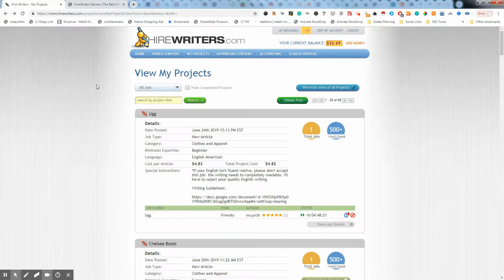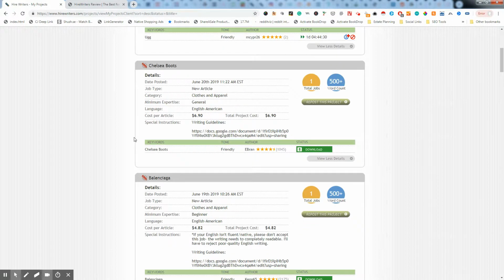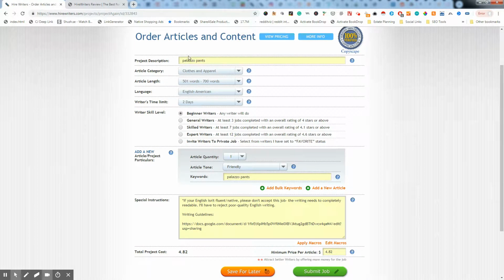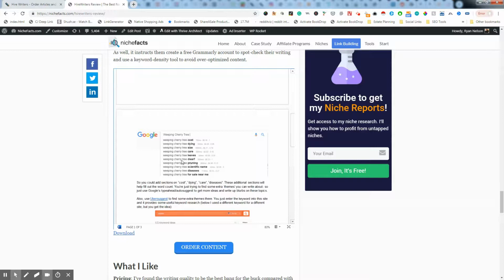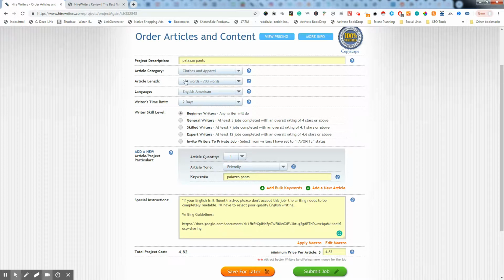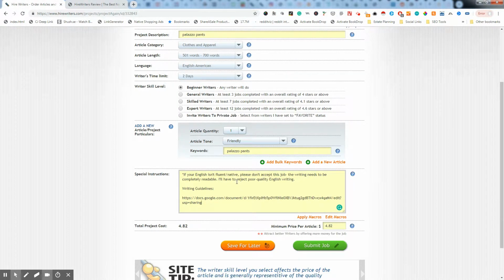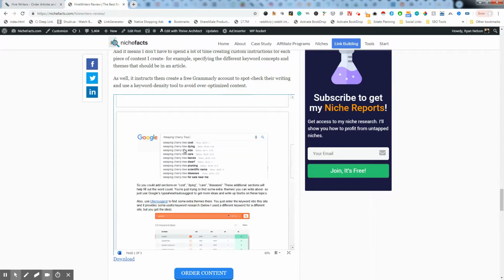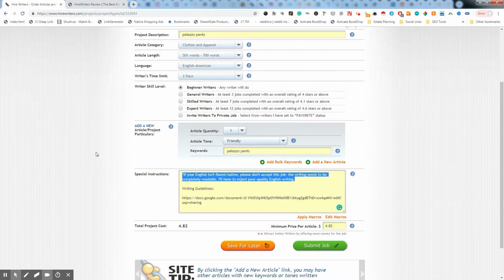HireWriters Review: 3 Tips For Fast & Cheap SEO Articles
Here are 3 tips to order the cheapest content at the best possible quality fast.

1. Duplicate existing orders

2. Order from the cheapest category (General) and use this blurb to screen out the really bad English writers: "If your English isn't fluent/native, please don't accept this job- the writing needs to be completely readable. I'll have to reject poor-quality English writing."

3. Use a Google Docs training document link in the article request that teaches writers how to do SEO.